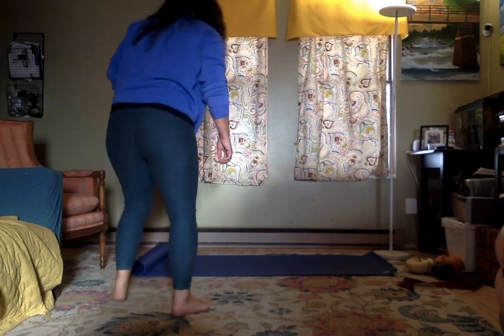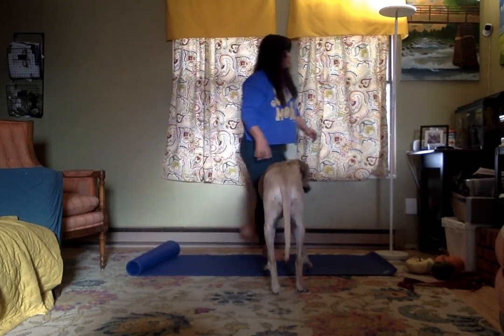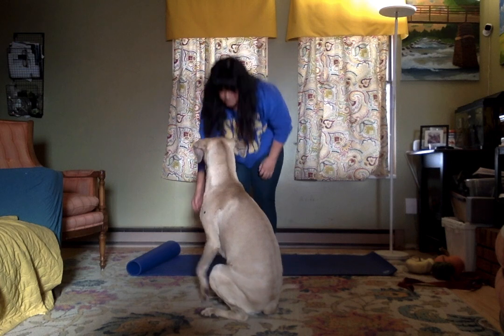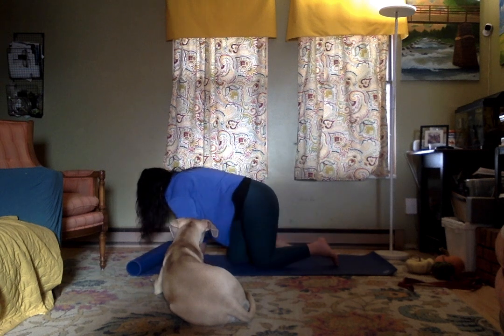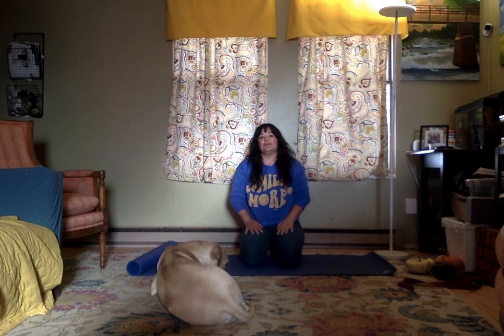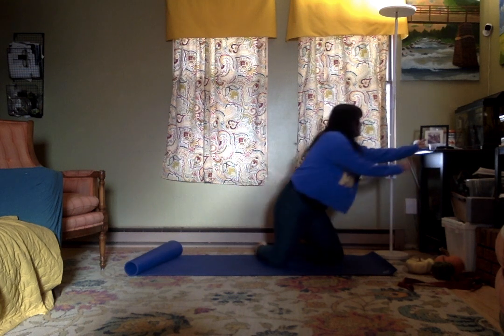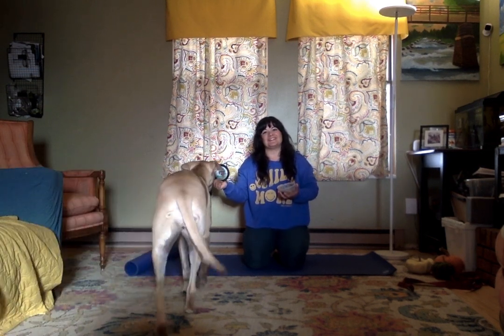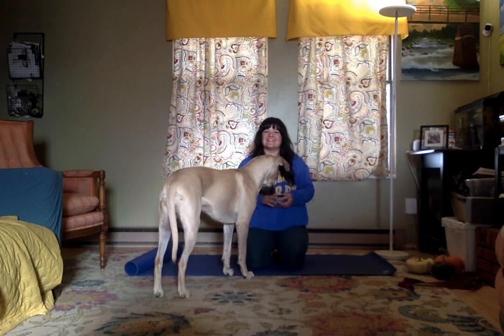Intro dog yoga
This is an intro to help teach your dog to stay off your yoga mat when you are practicing yoga. The next session will be a quick intro on how to get your dog to start doing yoga with you.